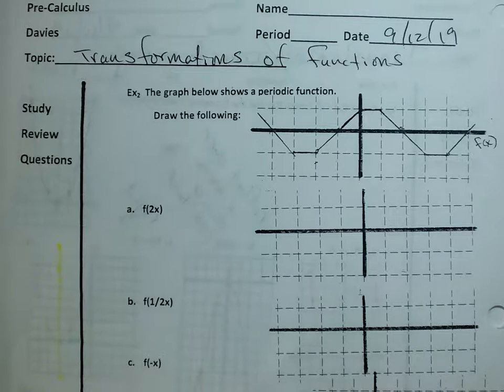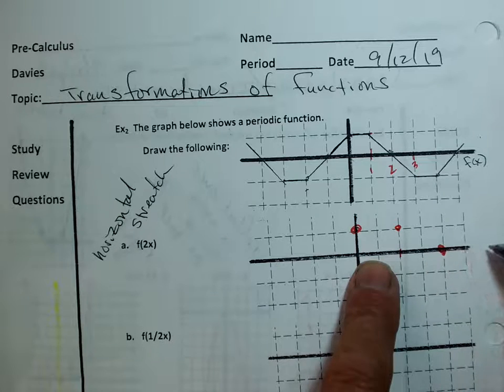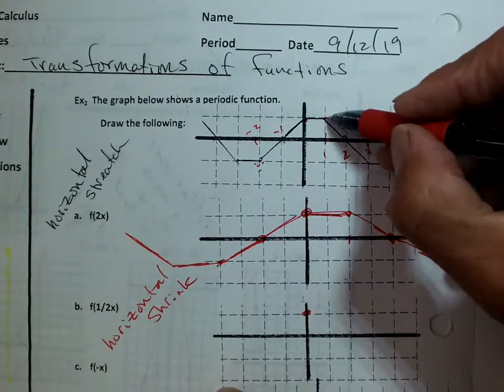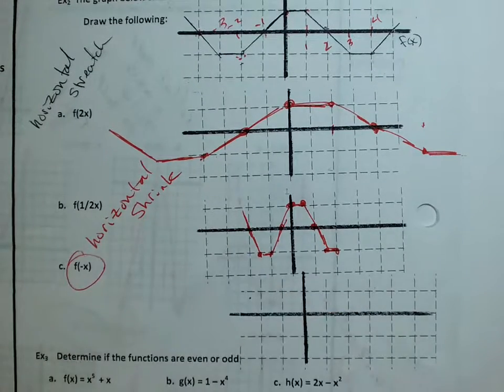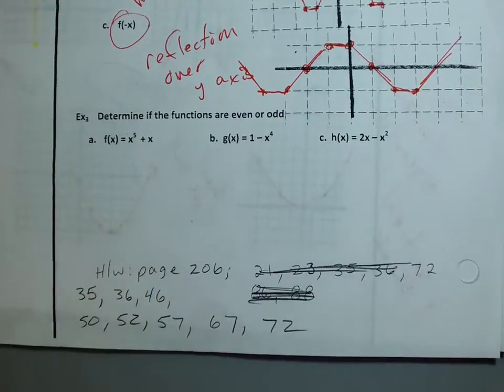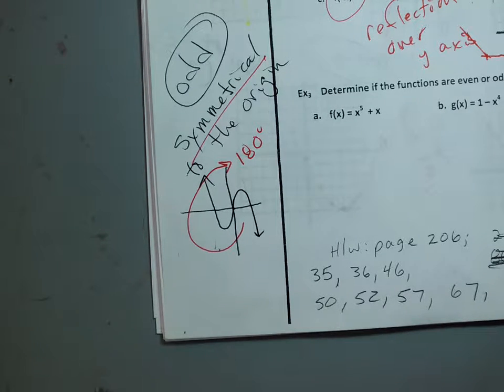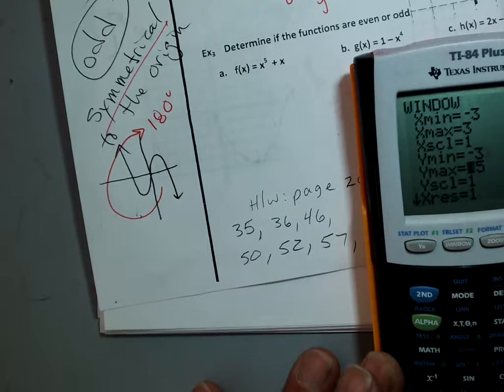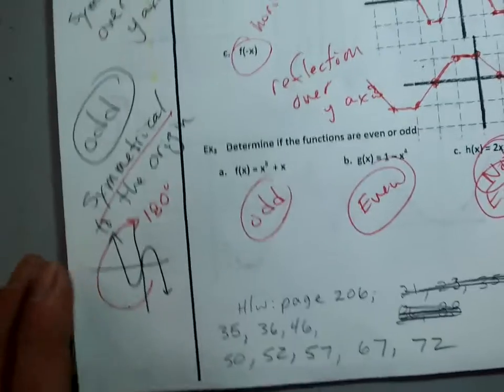2 6bP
Description